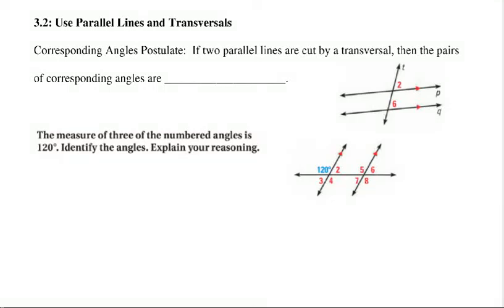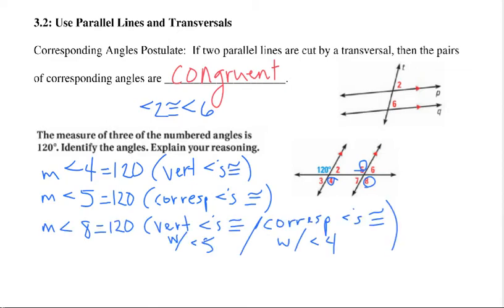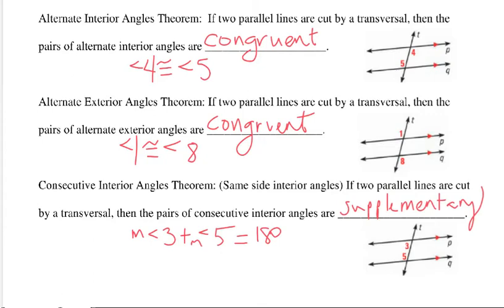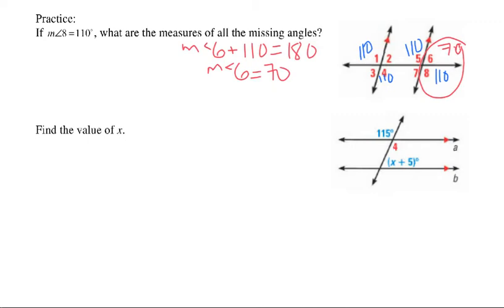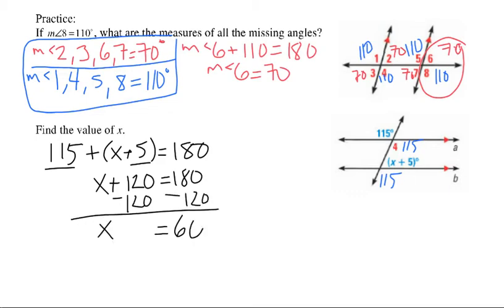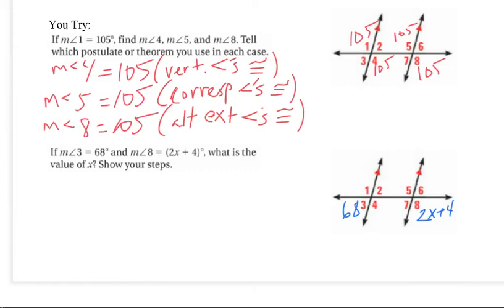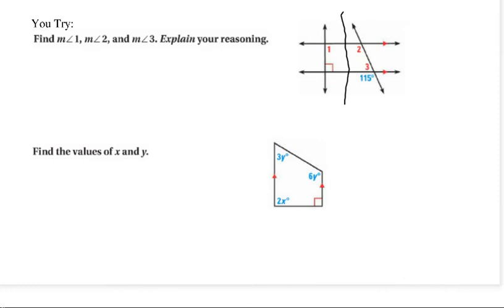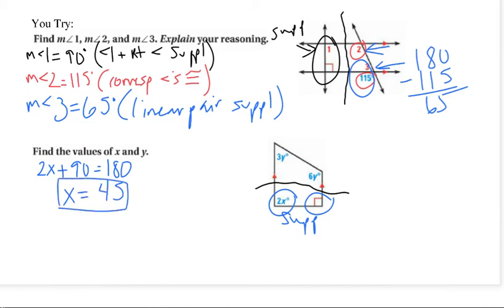Geometry notes 3.2